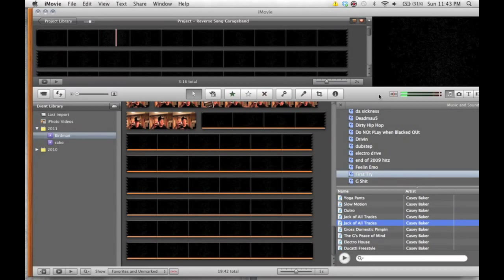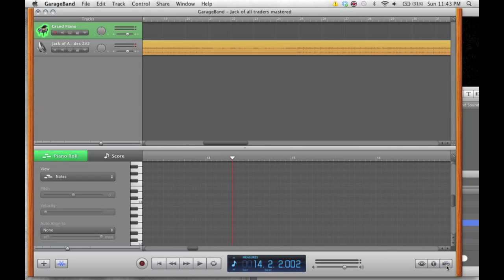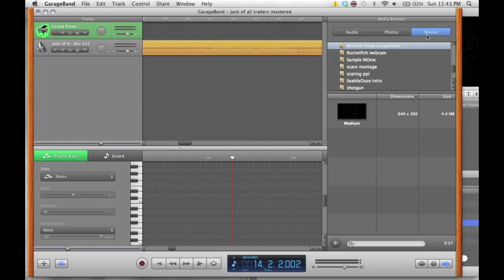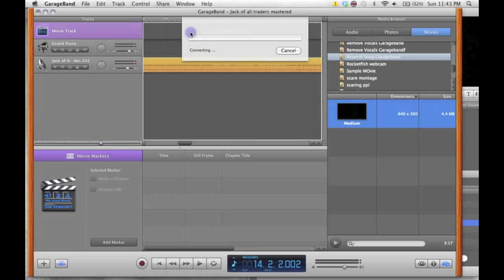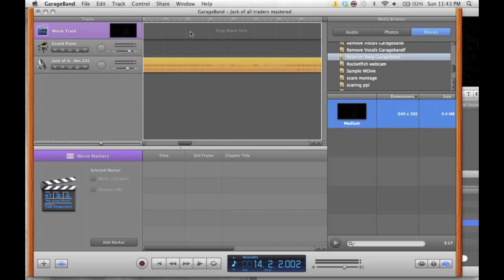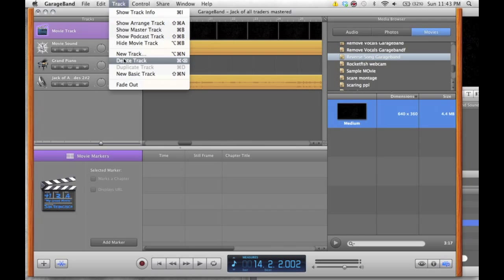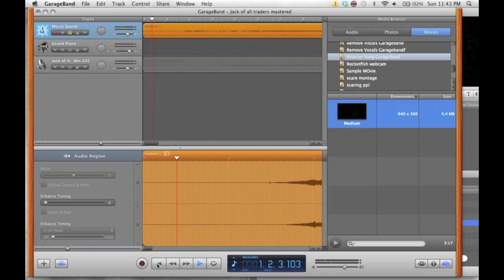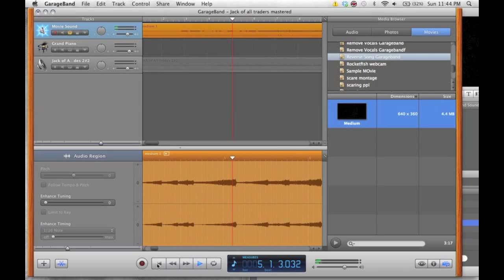How to Reverse Song in Garageband pt 2/2 Play a Song Backwards in Garage Band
This is part 2/2 of my tutorial on how to reverse a song in garageband using method that involves both imovie and garage band. Since there is no audio unit fiter that allows you to play a song backwards in garageband we have to use imovie to make a track into a video file and then convert it back to a media browser file that is compatible with gargeband.

Also Check out Apple Jam Pack for Remixes. Great Piece of Software for aspiring DJ's